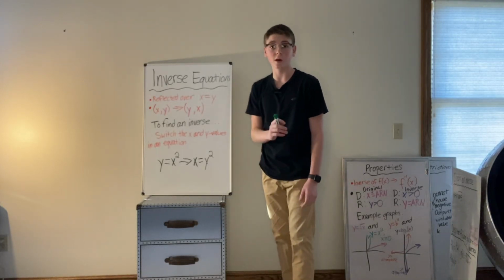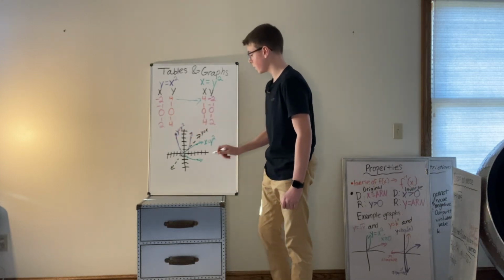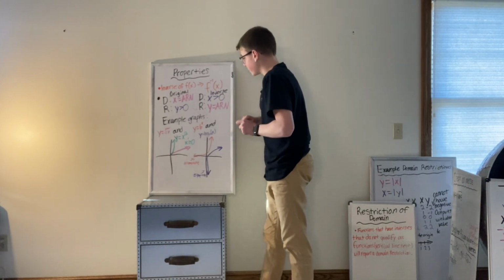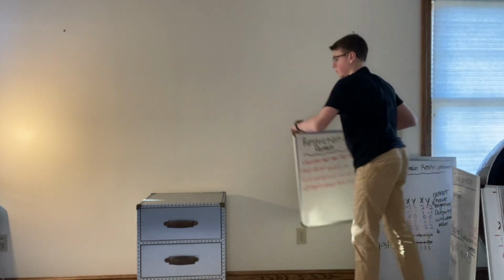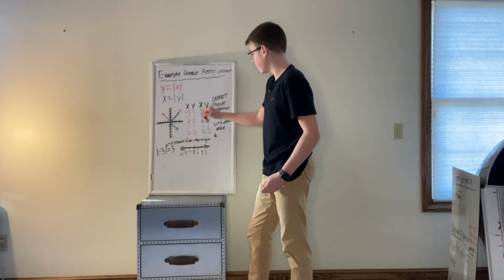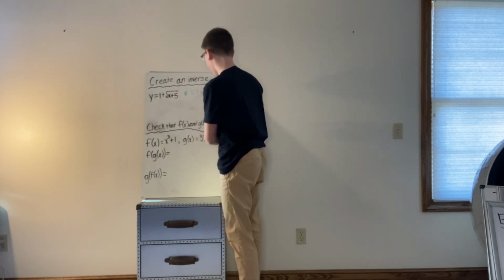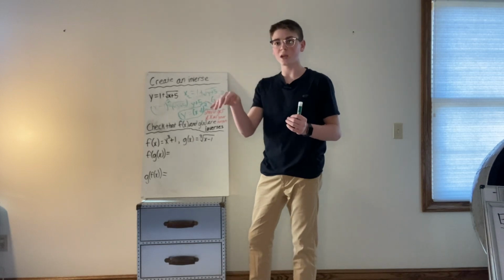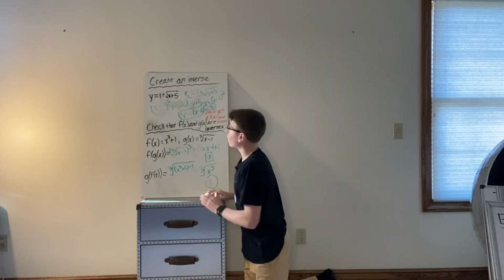Inverse Equations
In this video, I teach you the fundamentals of inverse equations. Comment any suggestions or what I should make a video about next!